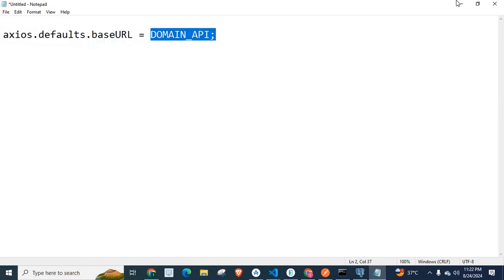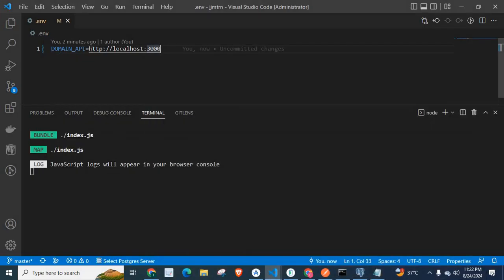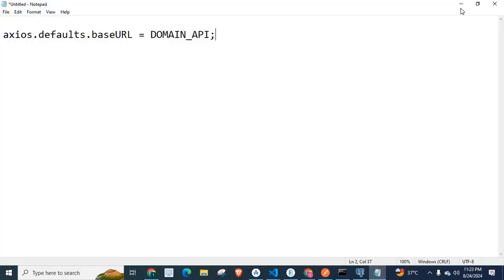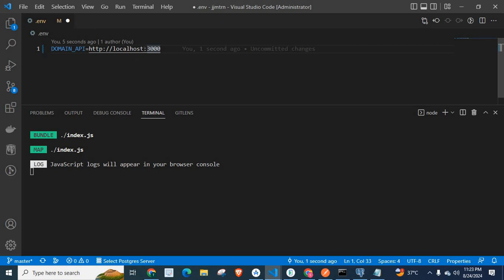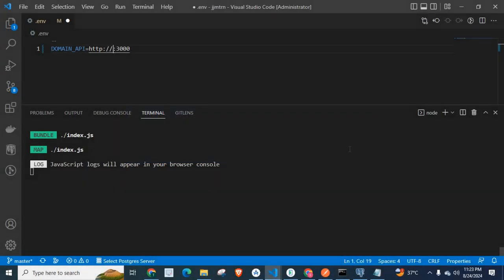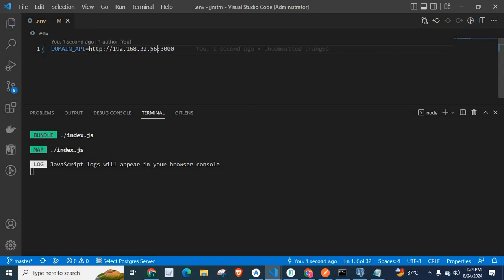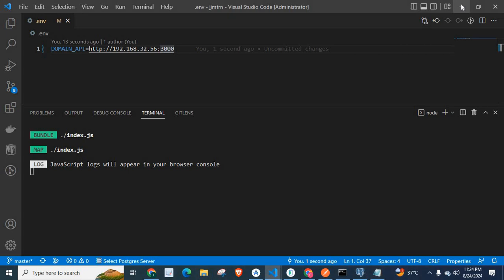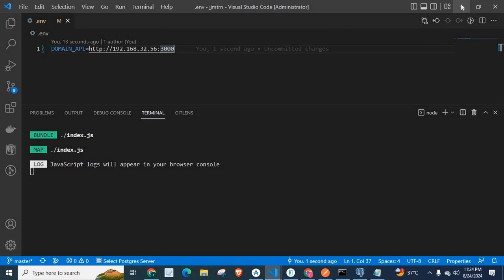Axios baseURL Not Working in React Native React Node js network error solved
Network error
Axios baseURL Not Working
React
React Native
Node js
Axios
baseurl